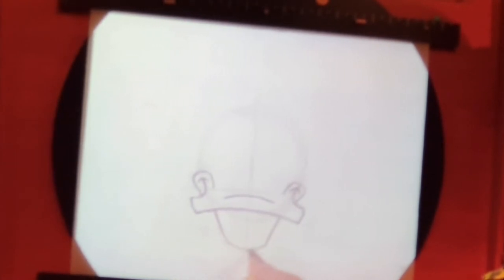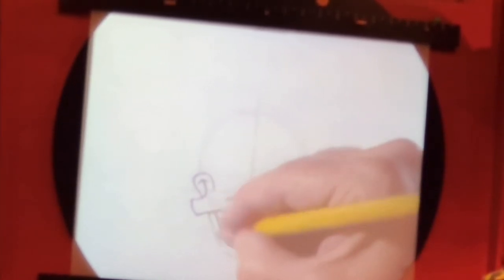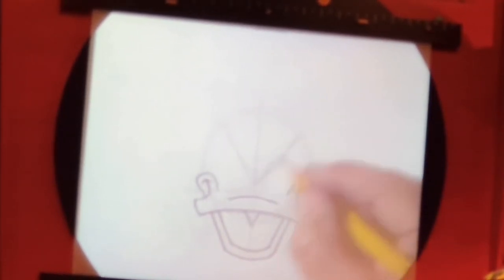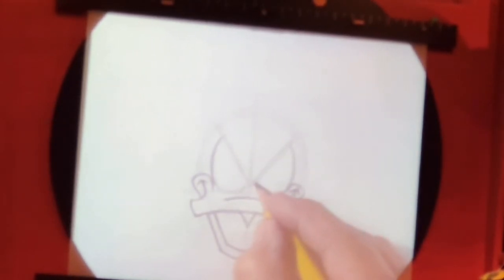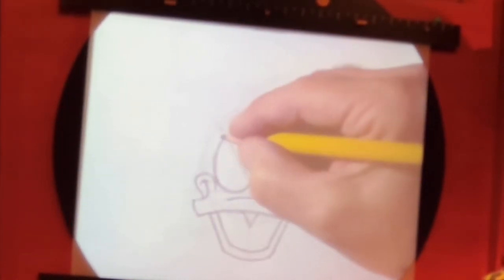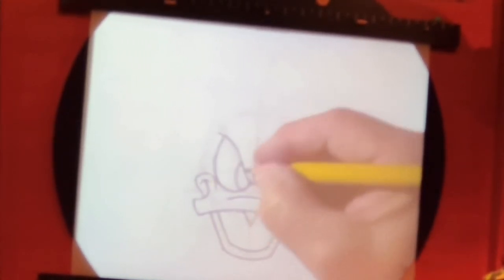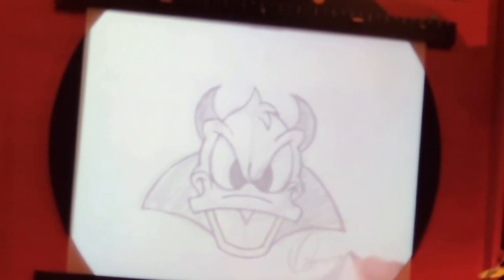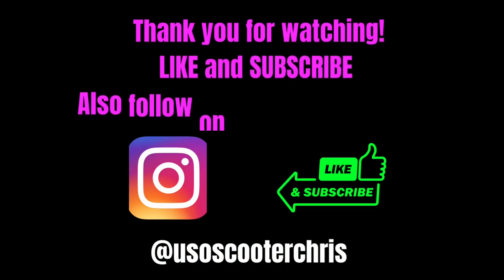How to Draw Devil Donald Duck!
Learn how to draw Devil Donald Duck with Uso Scooter Chris at the Animation Academy in Disney California Adventure Theme Park!